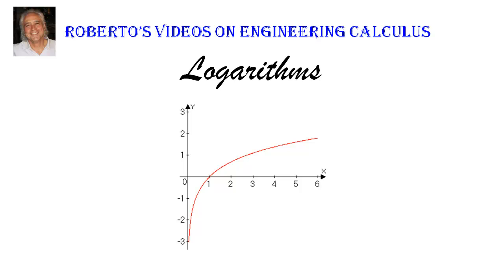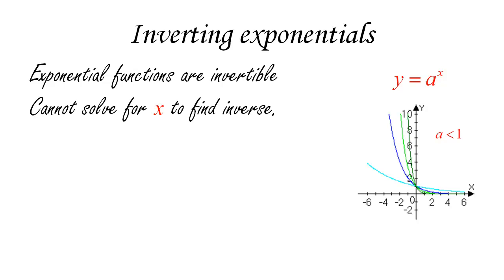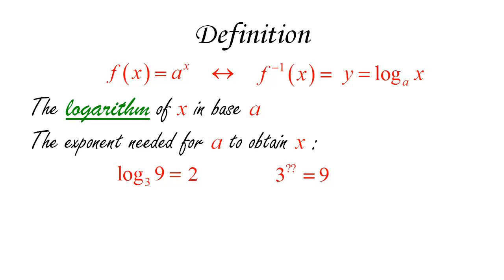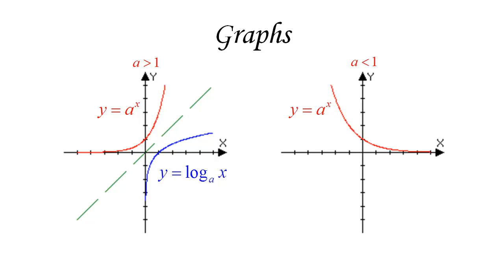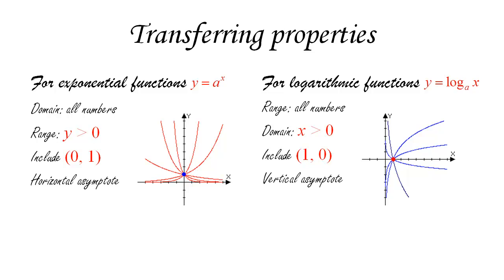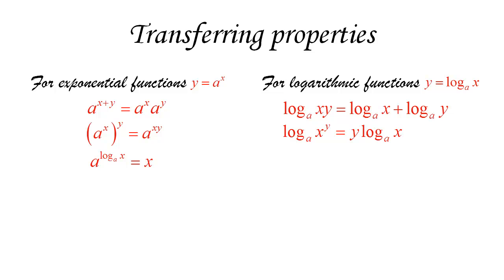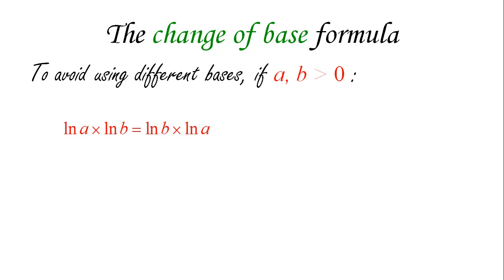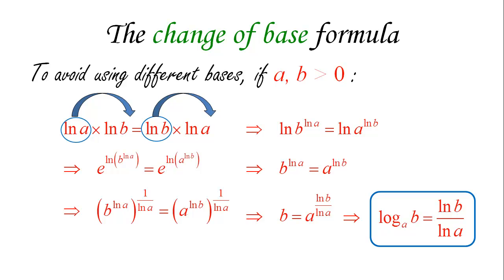Logarithms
Motivation (00:00) || Inverting exponentials (01:46) || Definition (03:50) || Graphs (07:11) || Transferring properties (08:40) || The change of base formula (15:33)